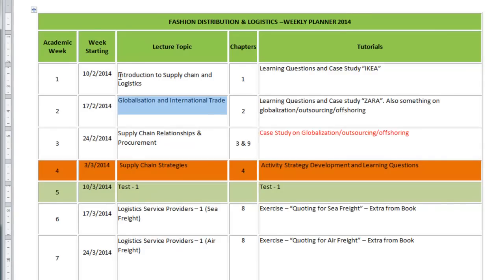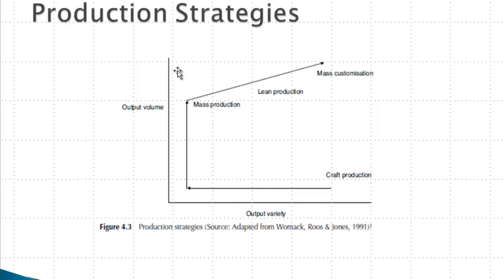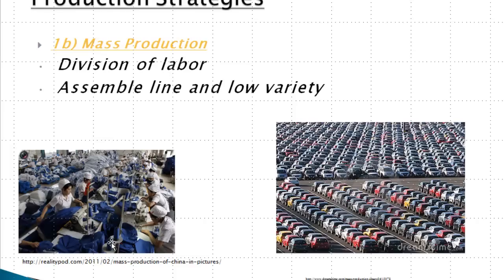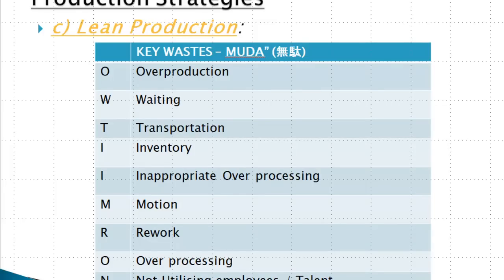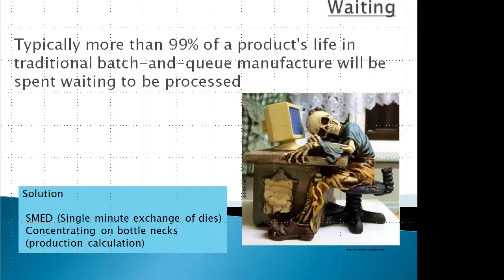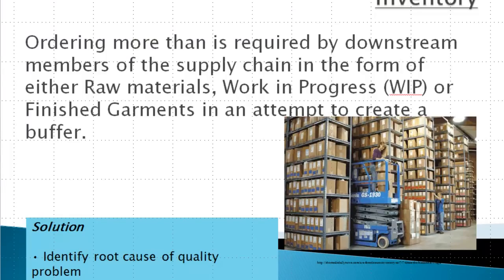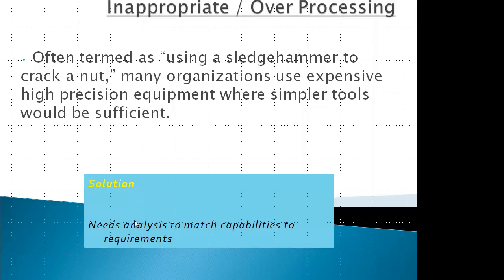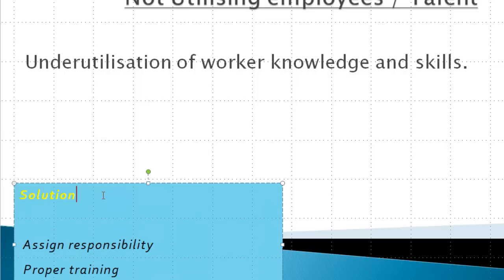Fashion Distribution Part 1 Week 4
Second part of the week 4 lecture